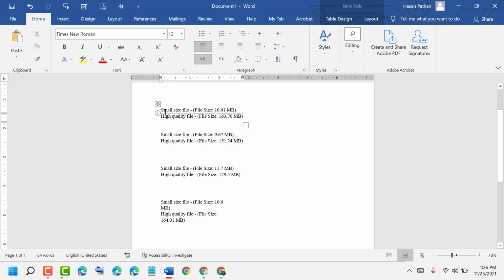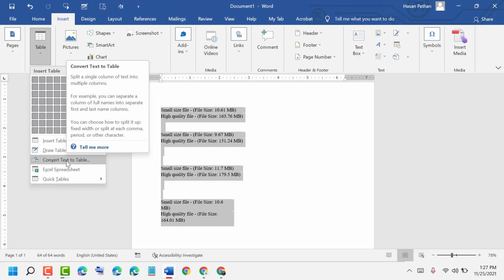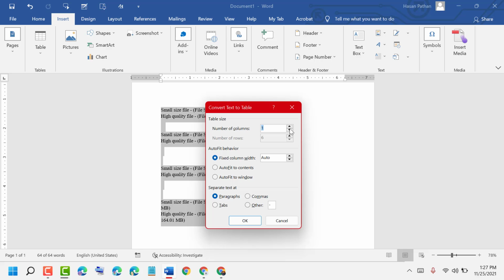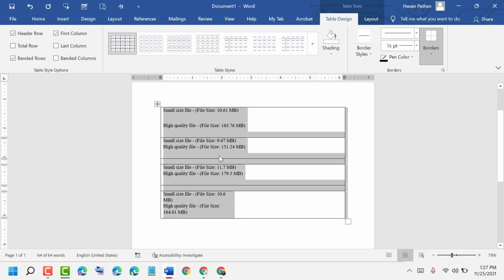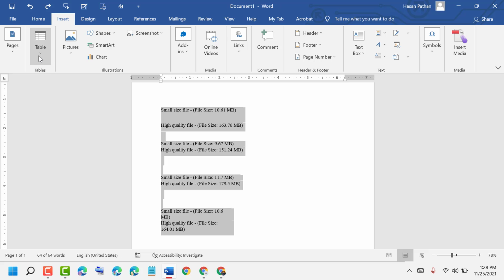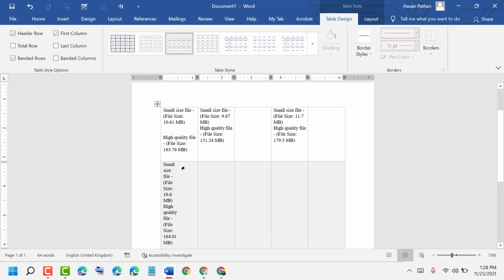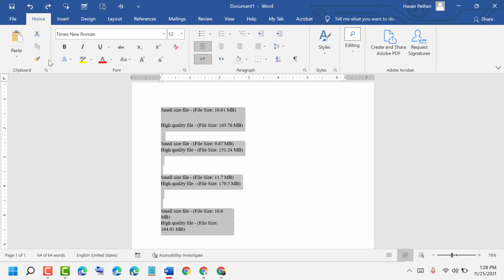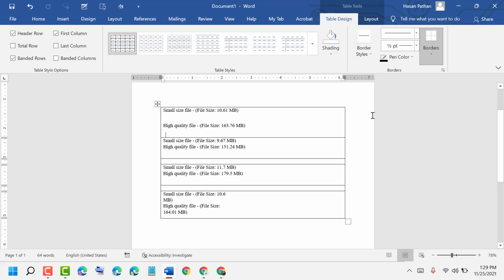How to Convert Text to Table in MS Word Easy Steps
This Tutorial Helps to Convert Text to Table in MS Word Easy Steps

00:00 Intro
00:08 - Open Ms Word Document.
00:11 - Select the text that you want to convert.
00:19 - Click on Insert.
00:25 - Click on Table then Convert Text to Table.
02:16 - Closing